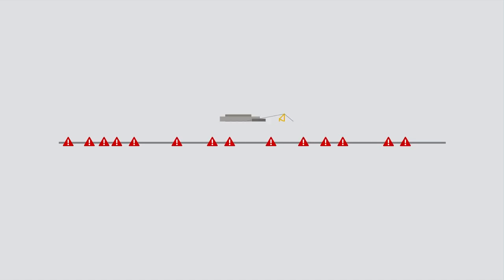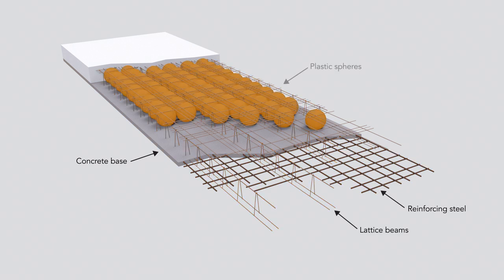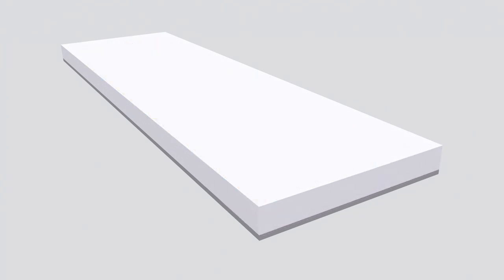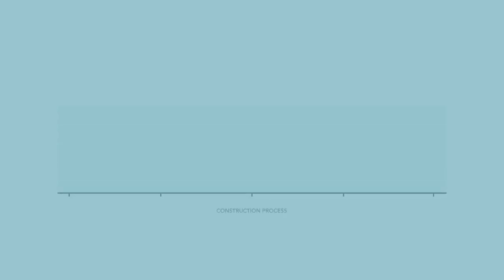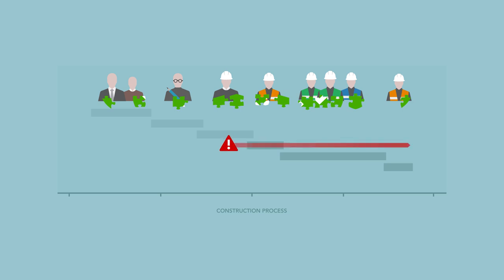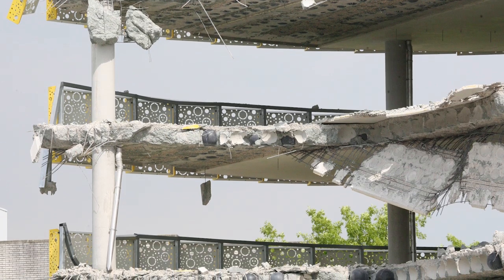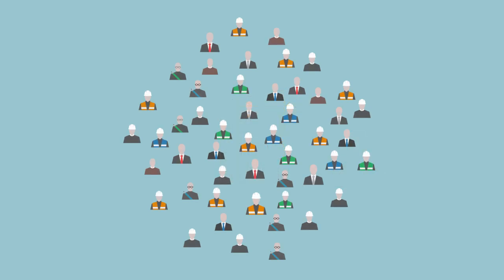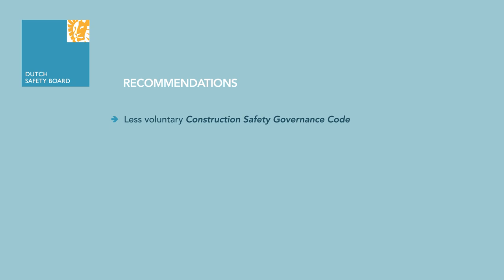Constructing structural safety - Lessons from the Eindhoven Airport parking building collapse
The ultimate consequence of taking insufficient care with regard to structural safety is that a building may collapse. This was the case on Saturday 27 May 2017, when part of the parking building near Eindhoven Airport collapsed. The building, which stood right beside the entrance to the airport, was one month away from final delivery.

Based on its investigation, the Board concludes that the collapse was the result of the design decision to rotate the ‘BubbleDeck’ slabs in the floor of the parking building one quarter-turn in respect to the orientation in which they are normally used, without recognising the consequences of this change.